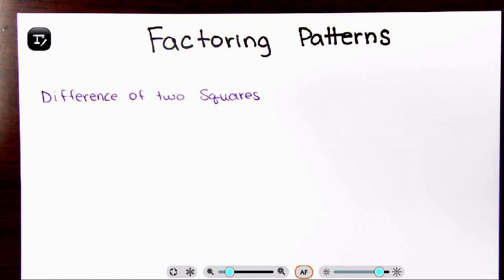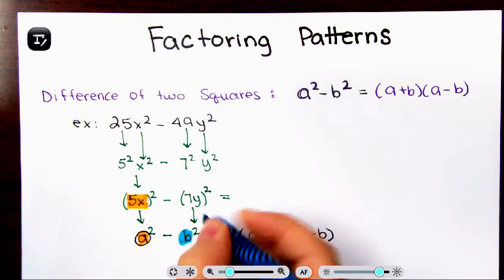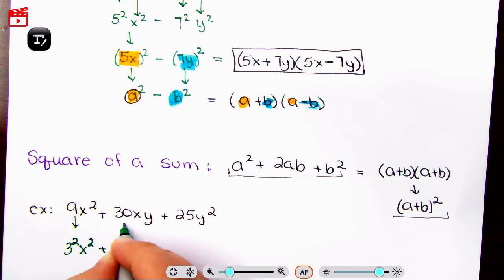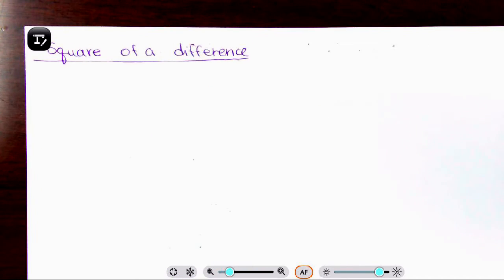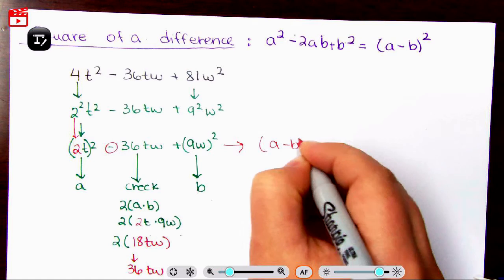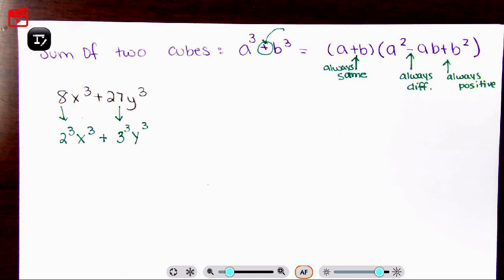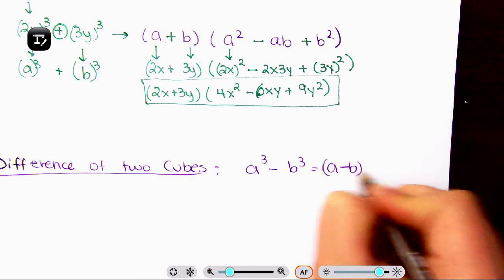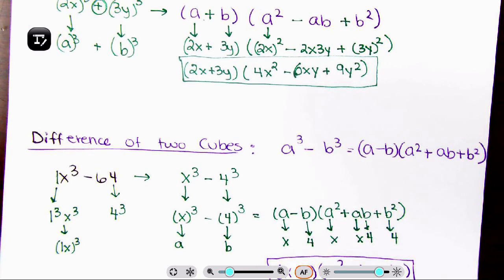Factoring Patterns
Hello Beautiful People! More on factoring patterns.